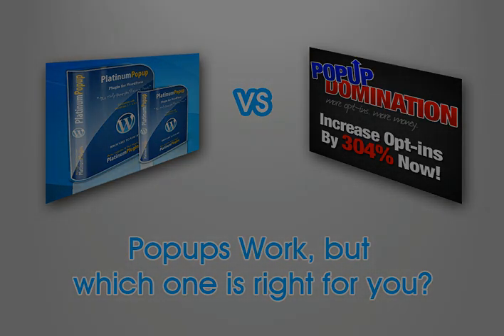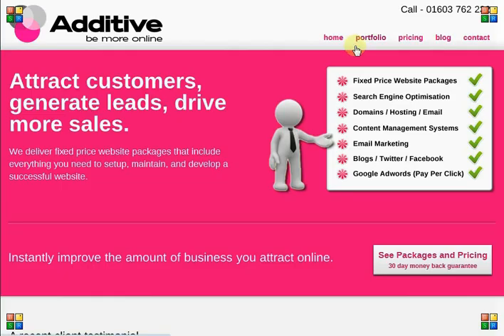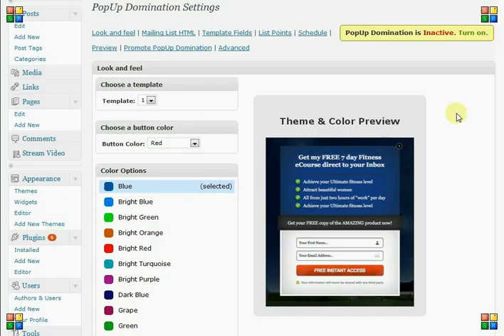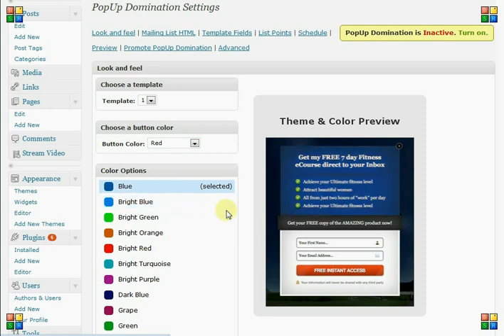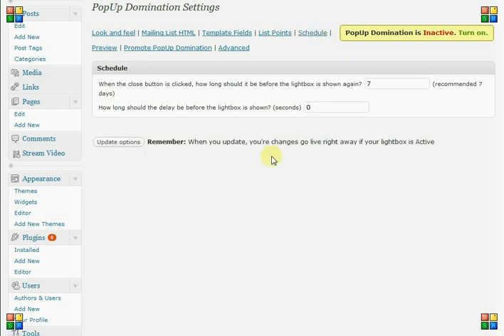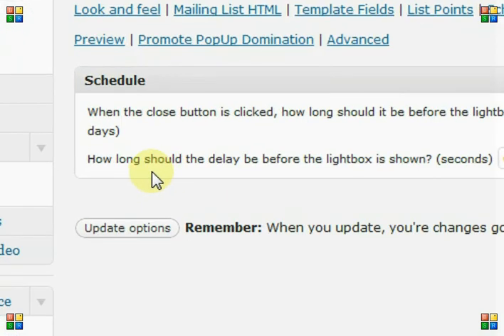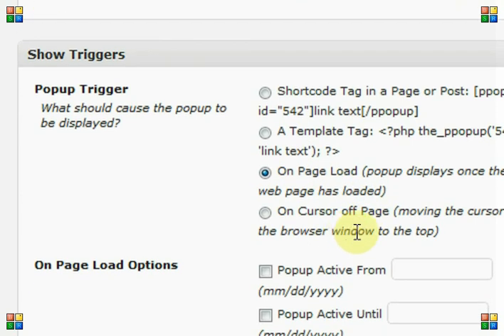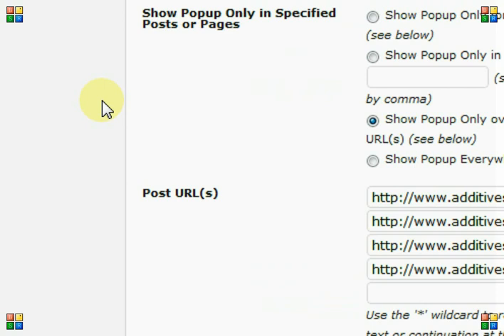Popup Plugins for Wordpress: Popup Domination vs. Platinum Popup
Popup Domination -- a popup plugin for WordPress. This plugin has just been released by Michael Dunlop (from Income Diary). But is it the best popup plugin out there? In this video, I'm going to take you on a behind the scenes tour of two WordPress Popup Plugins, and point out some features which will help you to decide for yourself.

I'm currently using Popup Domination on my money site, and I'm thrilled with the performance so far (especially since version 2.0 has now been released!).  To learn more about the popup, please check out my full post